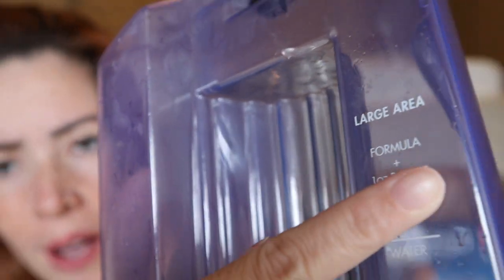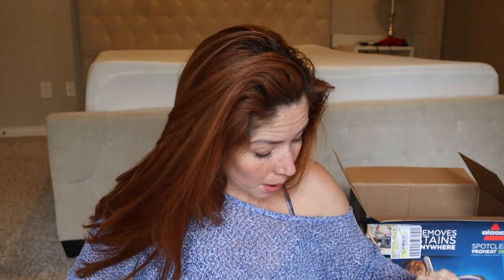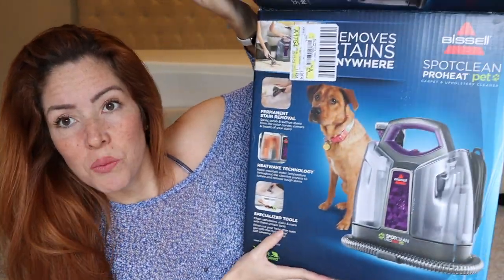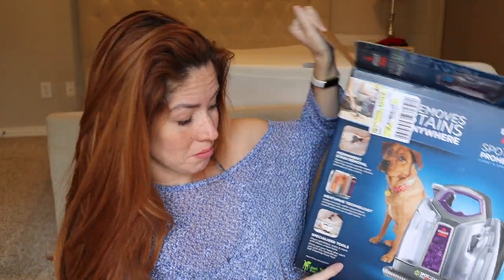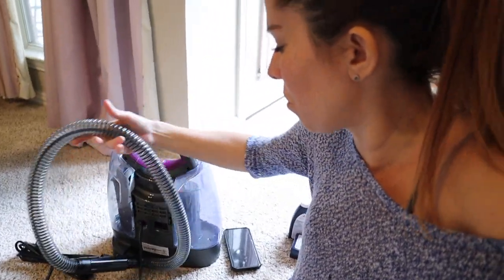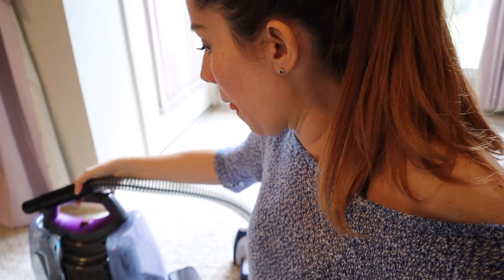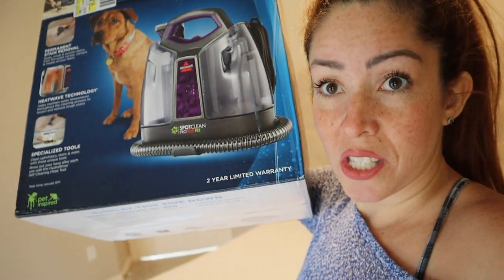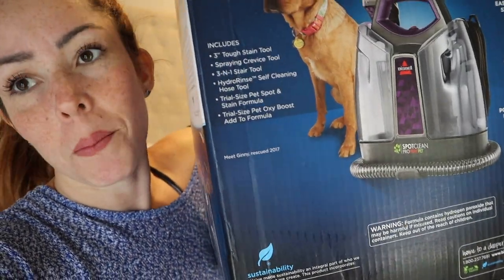Cleaning my mattress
My favorite products:
Ring light
Clicking on one of these links is completely up to you.  But if you do, THANK YOU!  Your support means the world to me and contributes to keeping this Youtube Channel alive! No drama. Full disclosure. Thank you for your support :)